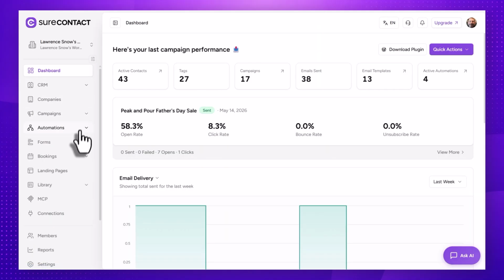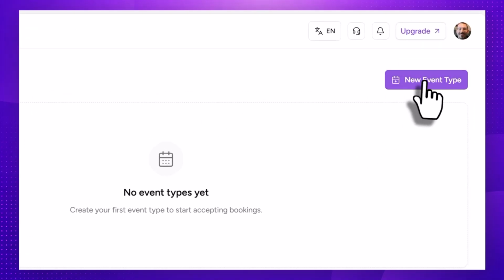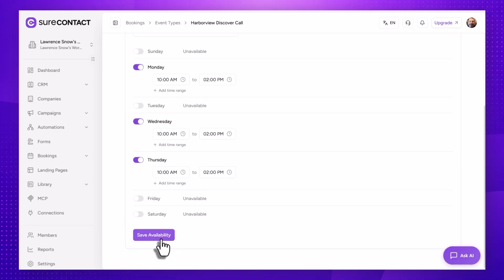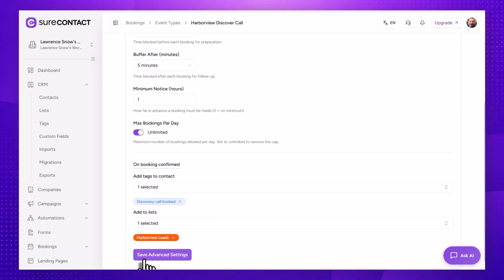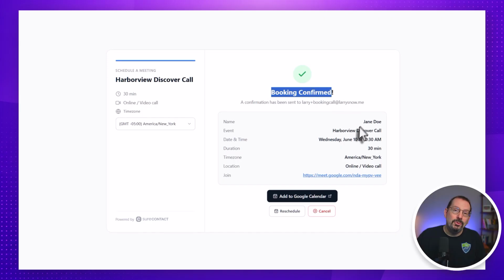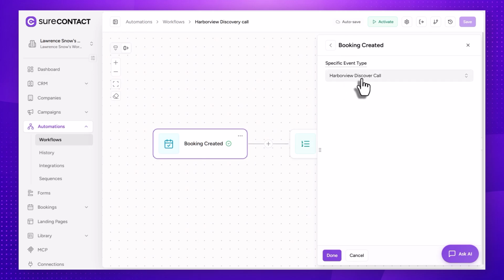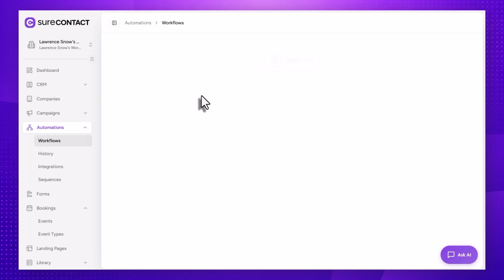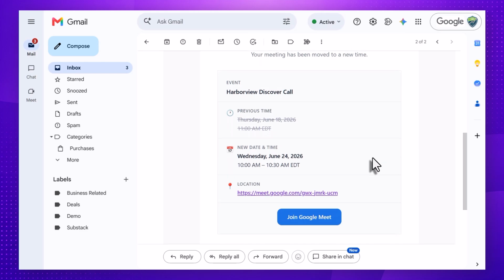Never Forget a Follow-Up Again: Automated Booking Setup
Learn how to create a booking page using SureContact. In this video Larry helps you set up calendar scheduling to automate your appointments.

If you need a reliable way to manage your availability, building an automated booking system is the best place to start. This video walks you through the entire setup process, from connecting your calendar to configuring specific event details like duration and location. Whether you are a consultant or a business owner, you will learn exactly how to get your booking link live and ready for clients.

We also cover the workflow triggers necessary to handle automated follow-ups after a meeting is booked. By the end of this SureContact tutorial, you will have a functional, professional page that saves you time on manual scheduling. Implementing these steps ensures that every new client receives the right information immediately after their appointment is confirmed.

Timestamps:
00:00 - Intro
00:15 - Connect Google Calendar to SureContact
00:41 - Set an Event Type in Bookings
02:01 - Demo a Booking - Added to CRM and Emails sent
02:45 - Booking Created Workflow
03:26 - Booking Rescheduled Workflow
04:02 - Outro/CTA

If you want a cleaner way to manage appointments and follow ups without going back and forth over email, this walkthrough will show you how.